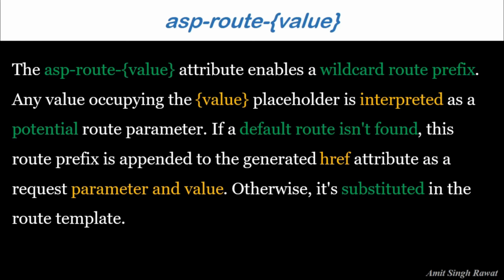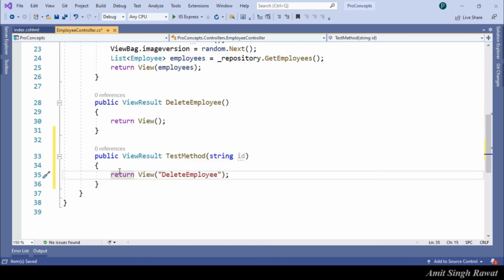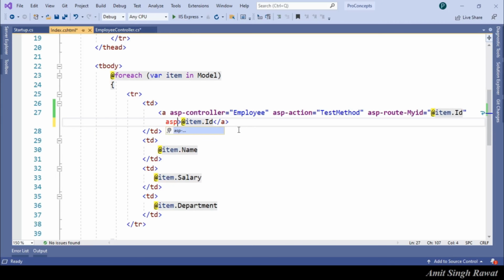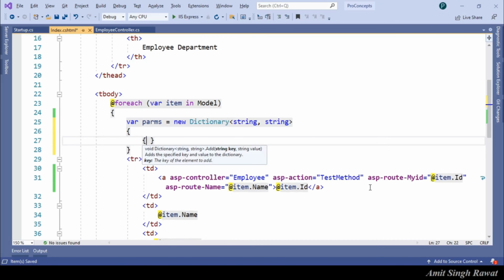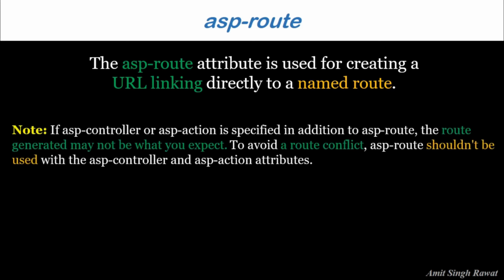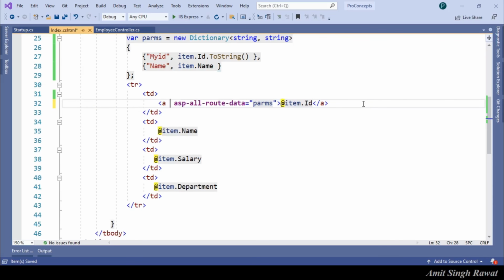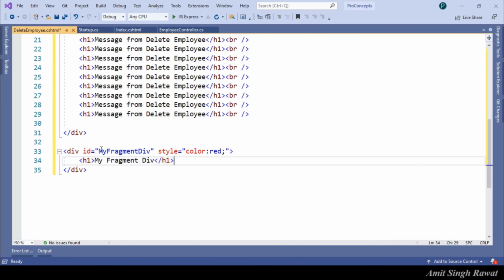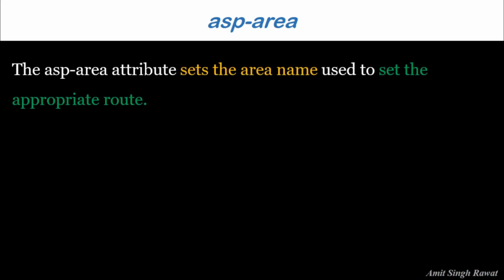Part 37. Anchor Tag Helper Attributes in .NET Core MVC. | ASPNETCORE without Entity Framework.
In this video, we will talk about what are Anchor Tag Helper Attributes in .NET Core MVC. We will cover asp-route-{value},  asp-route, asp-all-route-data and asp-fragment.